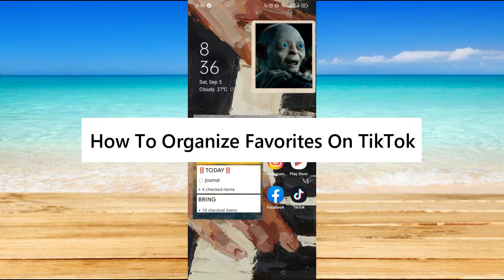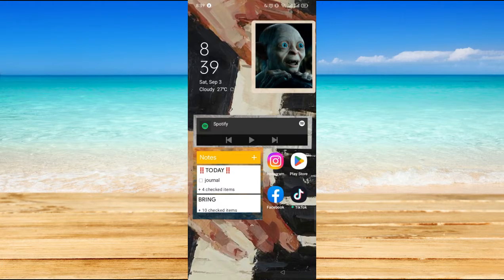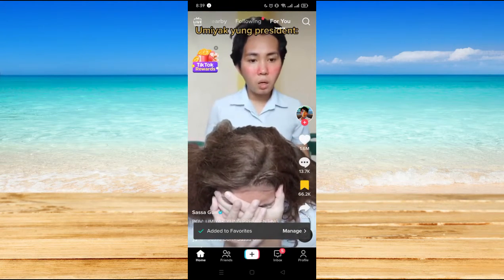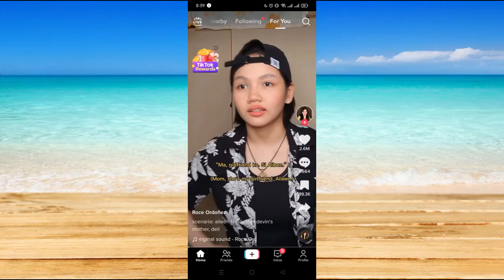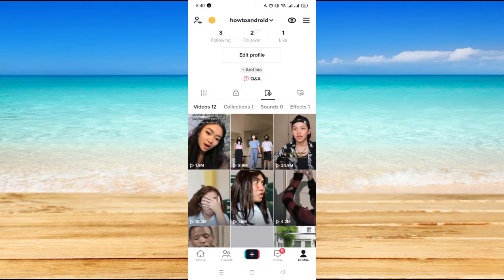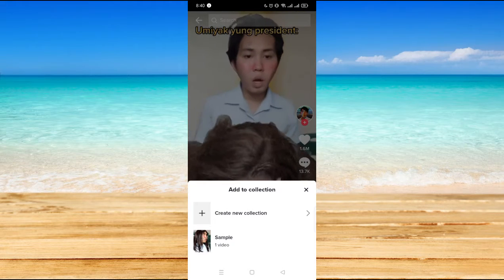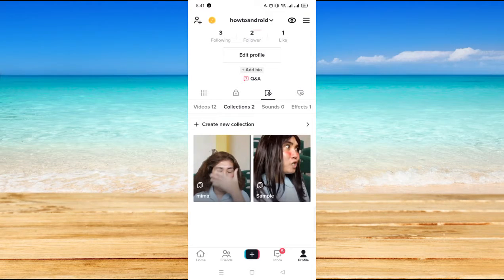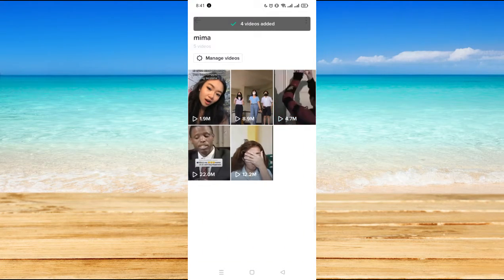How To Organize Favorites On TikTok